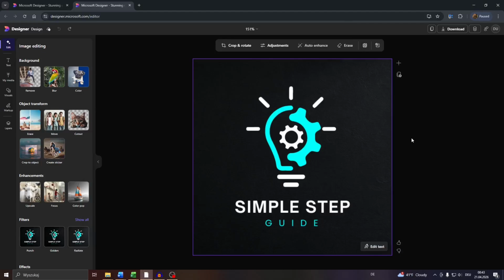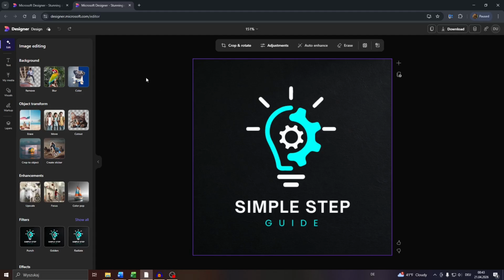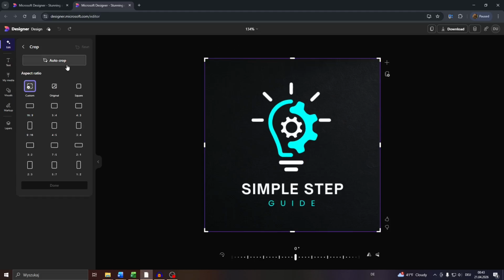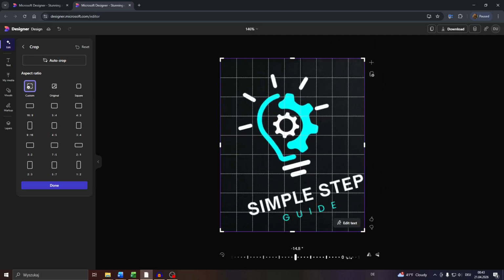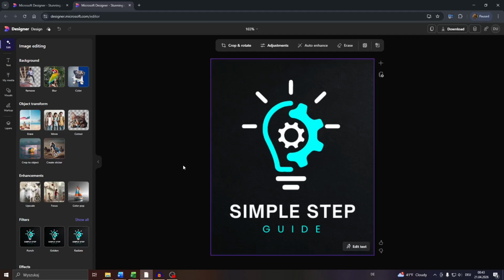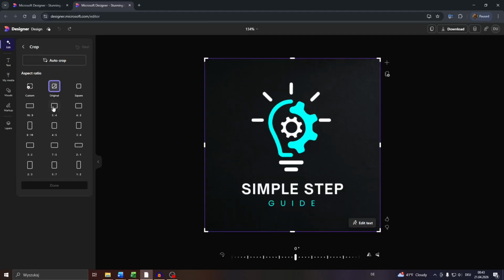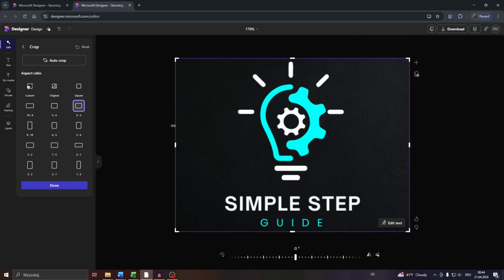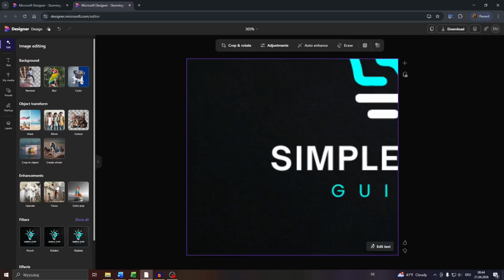How to Crop Images in Microsoft Designer | Adjust Image Framing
Learn how to crop images in Microsoft Designer to adjust framing and composition. This helps you focus on the most important parts of your image.

If you're learning about using the Microsoft Designer app on PC and laptop, also check out how to remove the image background on Microsoft Designer